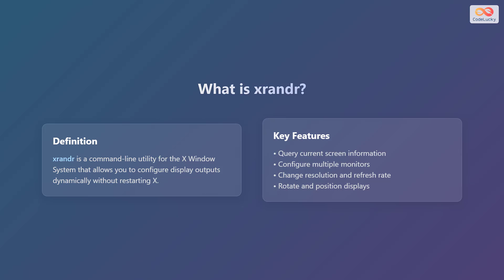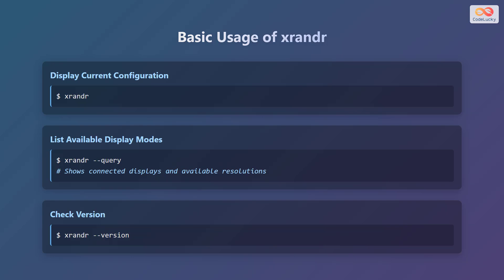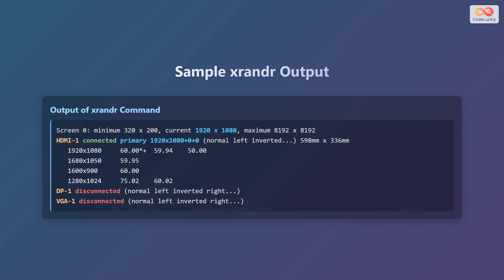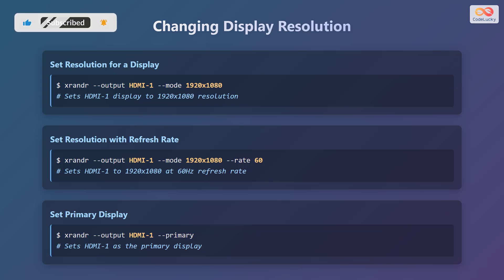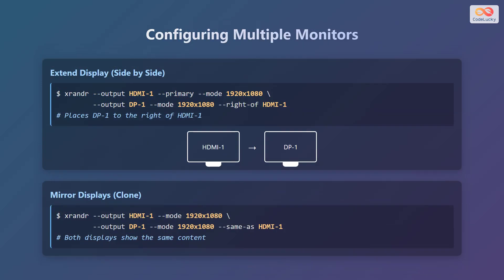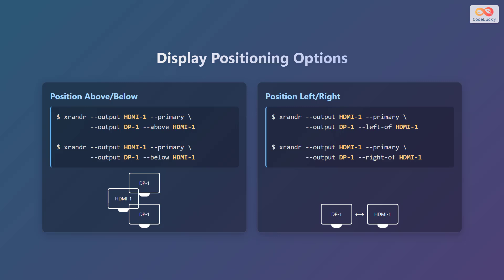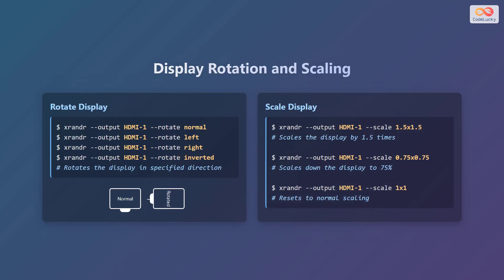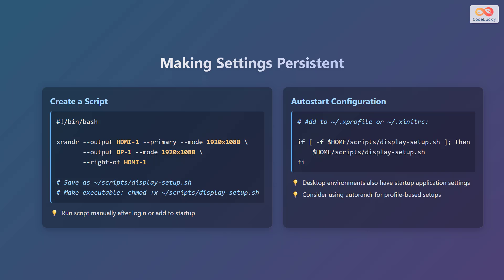xrandr Command: Master Linux Display Configuration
Learn how to configure your display settings in Linux using the xrandr command! 🖥️💻 This comprehensive tutorial covers everything from basic usage to advanced techniques for managing multiple monitors, resolutions, rotation, and scaling.

We'll start with an introduction to what xrandr is and how it works. Then, dive into practical examples of listing available display modes, changing screen resolution, and setting up multiple monitors in extended or mirrored configurations. You'll also learn how to position displays, rotate them for optimal viewing, and scale content to fit your needs.✨

Plus, we'll show you how to make your xrandr settings persistent across reboots, so you don't have to reconfigure your displays every time you log in. Say goodbye to display headaches and hello to a perfectly configured Linux desktop! 😎

Whether you're a beginner or an experienced Linux user, this video is your ultimate guide to mastering xrandr. Boost your productivity and customize your display setup like a pro!

Chapters:
00:00 - xrandr Command
00:14 - What is xrandr?
00:48 - Basic Usage of xrandr
01:24 - Sample xrandr Output
01:55 - Changing Display Resolution
02:35 - Configuring Multiple Monitors
03:13 - Display Positioning Options
03:50 - Display Rotation and Scaling
04:28 - Making Settings Persistent
05:10 - Outro